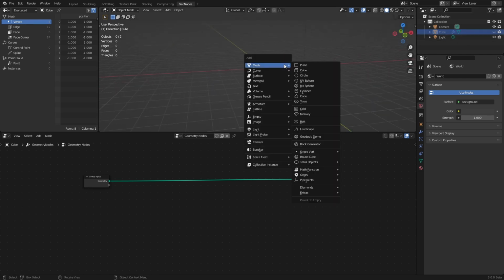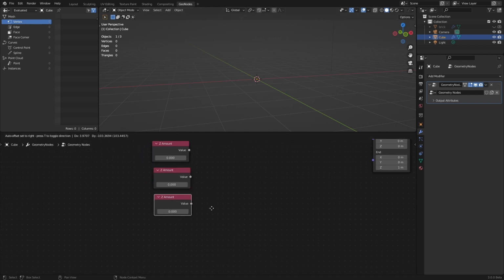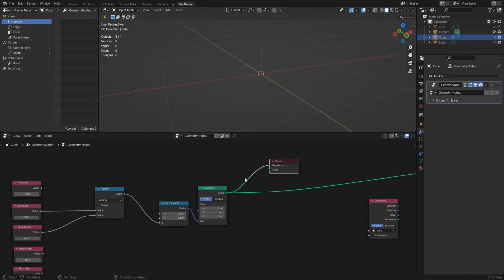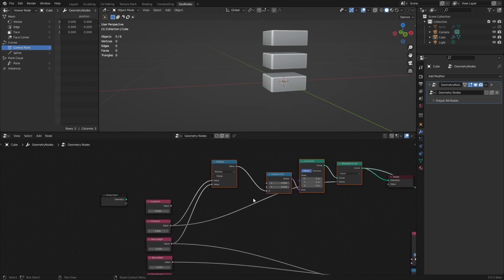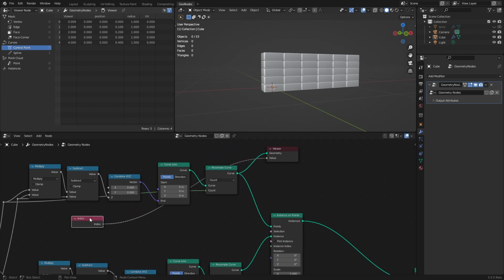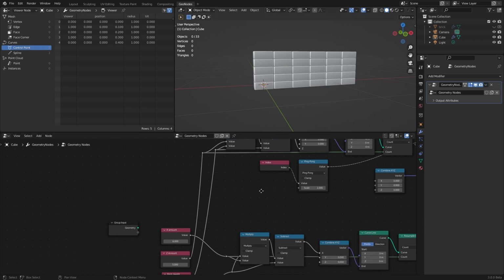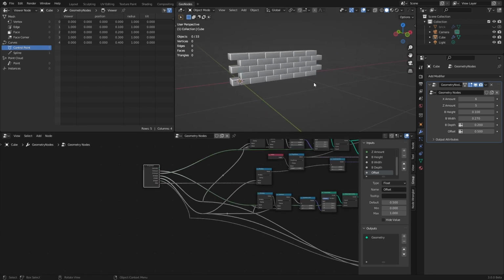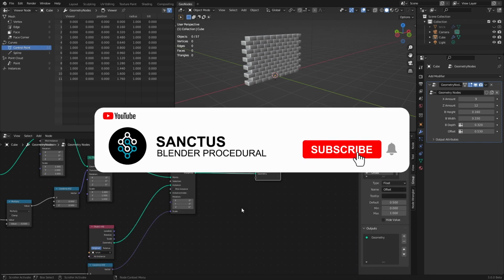Animated Wall with Geometry Nodes Fields Part 1 - Blender Tutorial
Geometry Nodes Beginner friendly tutorial where we crete a bick wall with animation.

00:44 Brick
01:55 Adding values
02:56 Rows
05:50 Columns
06:30 Offset per row
09:20 Exposing Values
10:45 Center the wall